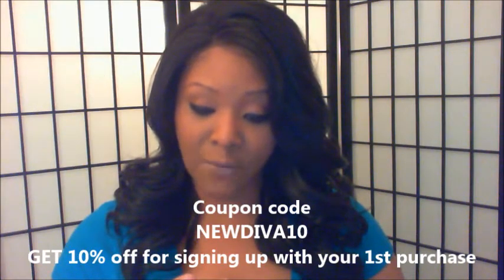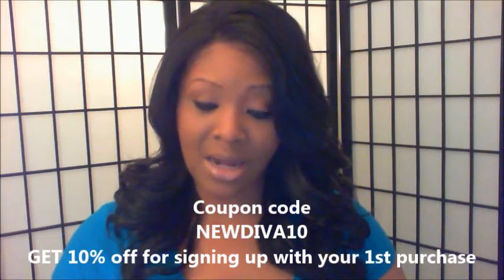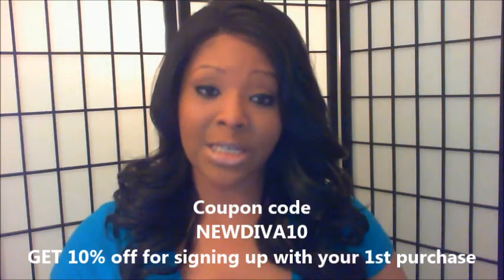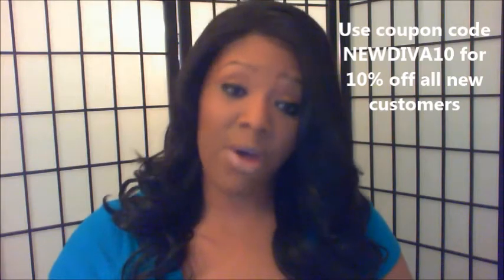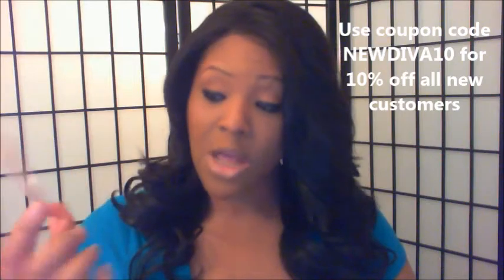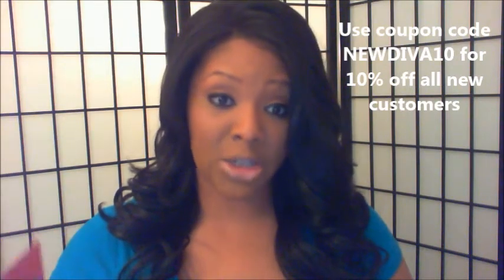Divatress.com Review "NAPOLI-V"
this is the link to NAPOLI

also make sure to check out their twitter and facebook